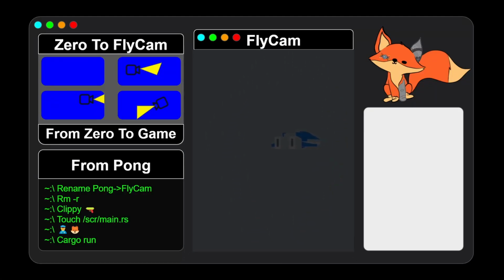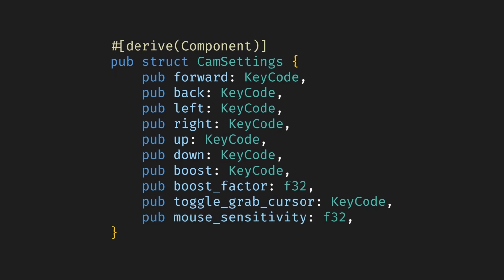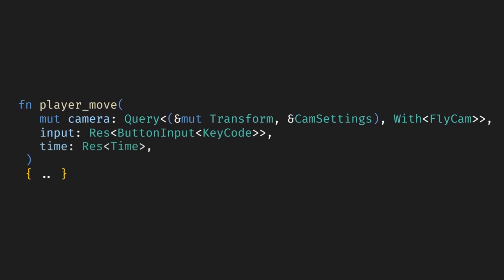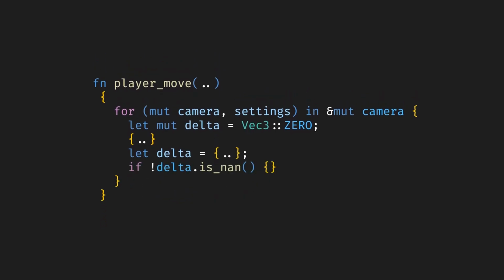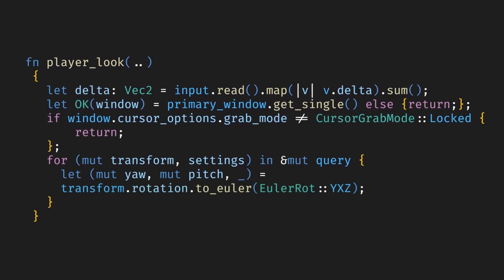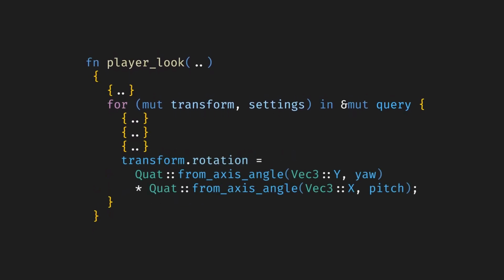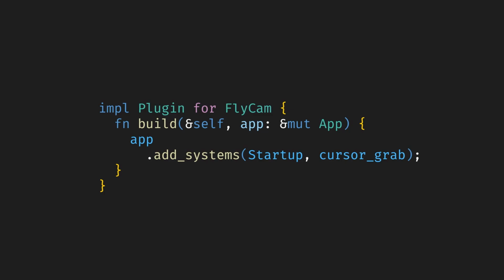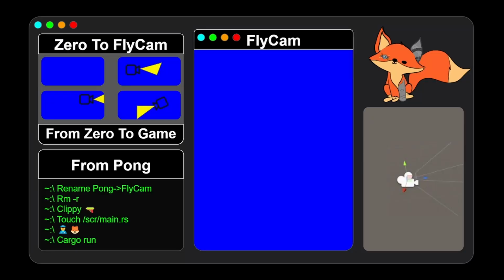Zero to FlyCam A great dev tool till bevy gets an editor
Plugins:
rust-analyzer
Rust Syntax
Even Better TOML
Error Lens
crates
BevyEngine Snippets

00:00 Intro
00:50 Camera Settings
02:30 Marker Component
03:00 Moving the Camera
05:26 Rotating the Camera
08:57 Hiding the Cursor
11:11 Results
11:44 Next Time
13:09 Thanks